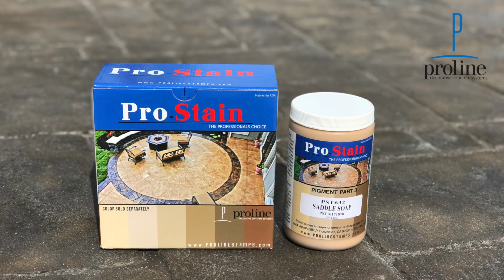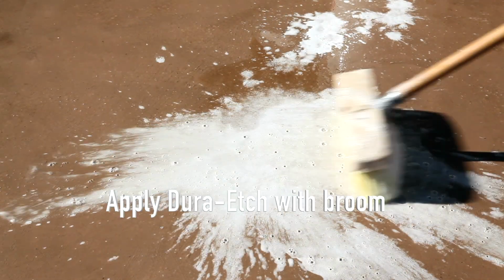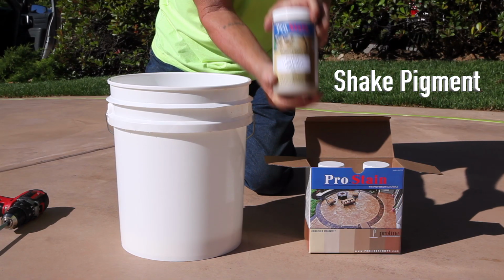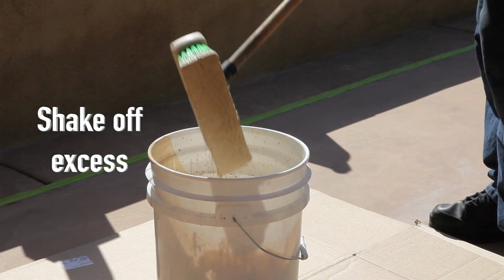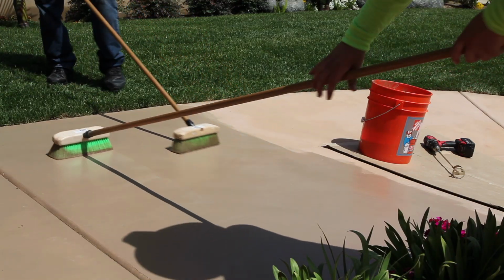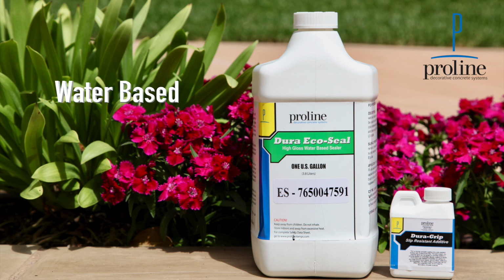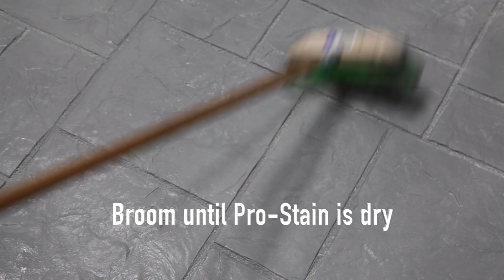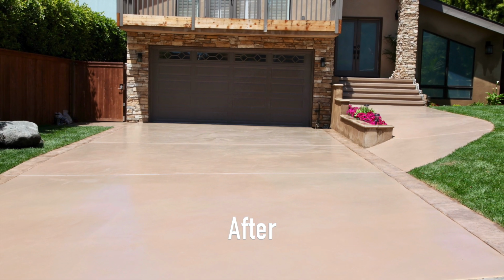How to Stain Concrete - Pro-Stain Penetrating Stain Will Not peel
Pro-Stain from Proline Decorative Concrete Systems is a breathable, penetrating, water-based stain that can be used to color and beautify stained, discolored, or plain gray concrete.  Pro-Stain will become part of the concrete and will not peel like paints and other roll on products.

Another advantage of Pro-Stain is that it can be used to blend together old and new concrete.  And when concrete is poured in the wrong color, Pro-Stain can fix that too.  Just make sure the concrete has cured at least 28 days. Although Pro-Stain has sealer properties, it is recommended to apply two coats of Proline’s Eco-Seal. Eco-Seal is water-based and breathable like Pro-Stain, and in the rare case that the stain needs to be touched up down the line, Pro-Stain is compatible and can go over the Eco-Seal top coat.

To apply, spray Eco-Seal over the surface using a pump-up sprayer.  Spread evenly using a new and clean applicator brush.  Move the brush in a circular motion and make sure the sealer doesn’t puddle.  Let Eco-Seal dry one to two hours, then apply a second coat.  Another popular Pro-Stain application is restoring or changing the color of stamped concrete.  The surface preparation and application processes are the same.  Spread Pro-Stain with the applicator brush.  It is important not to let the material puddle.  Use the applicator brush to pull the material out of the low areas.  Wait for the Pro-Stain to lighten and turn blotchy, then re-broom until the surface and brush are completely dry.  After the second coat has dried 3 to 4 hours Proline’s EZ Tique can be applied to provide darker antiquing colors.